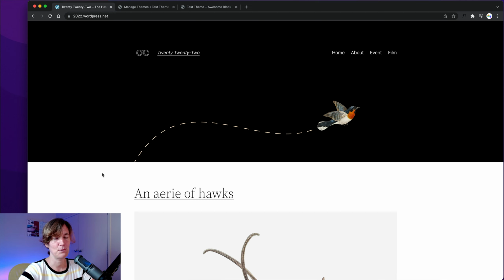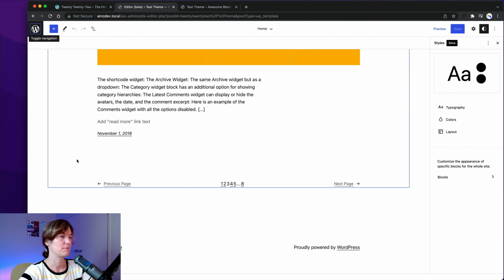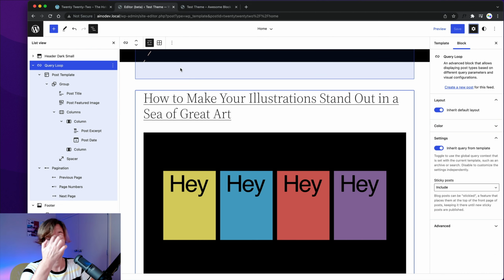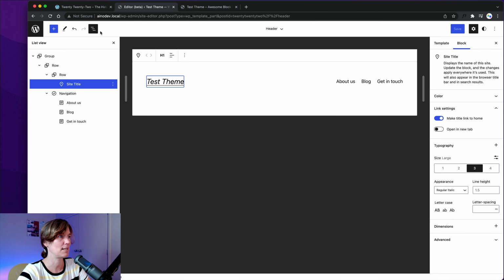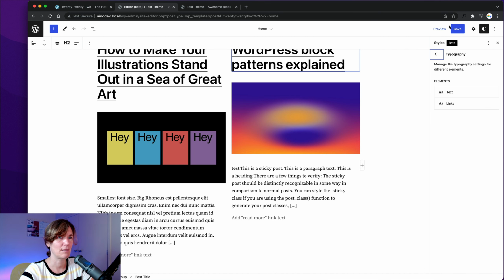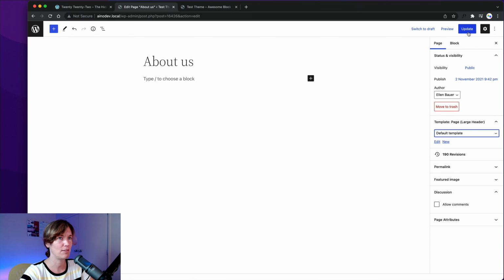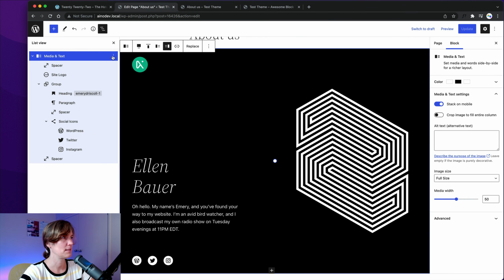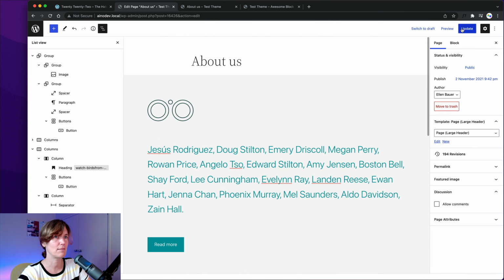Twenty Twenty-Two WordPress Theme Overview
The new default theme Twenty TwentyTwo ships with WordPress 5.9 on January 2022. Since it's the first default theme which is a Full Site Editing Block Theme I wanted to give you a little overview of all the new FSE features.